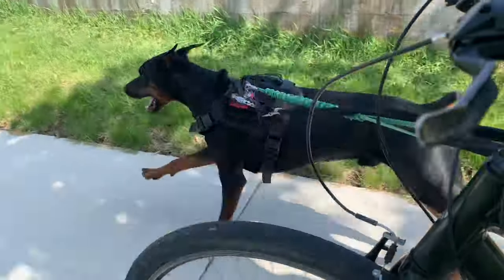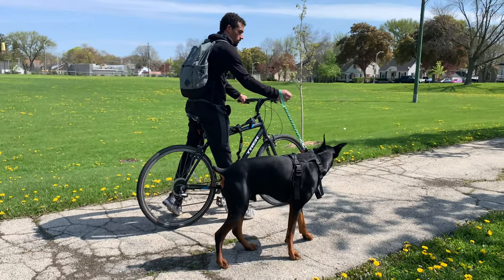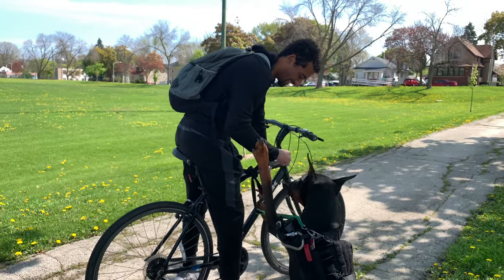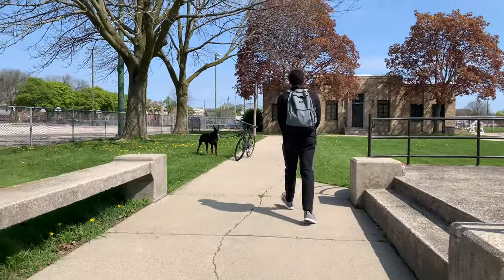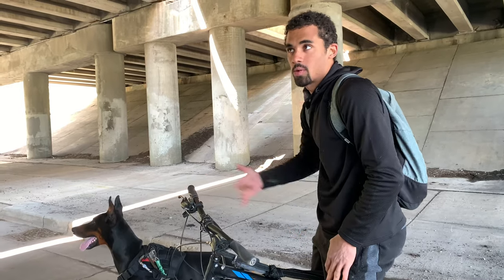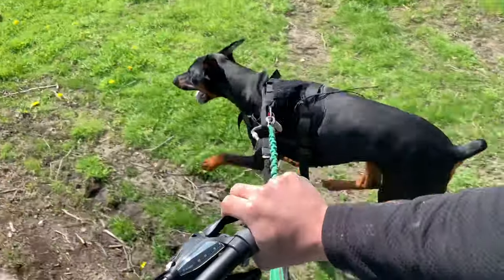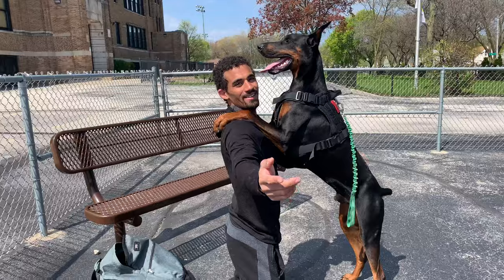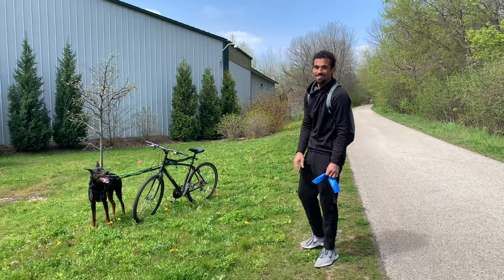WATCH THIS Video Before You Bike Your Dog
Today we will learn how to bike with your dog. Your dog must be well-trained and socialized in order to run by your bike safely. Make sure your dog can walk on a loose leash and knows how to properly behave during a walk. Don't ride in traffic! We bike on bike paths and feels much safer. Get a harness! I have a harness connected the bike and it works great .

start slowly! I started by getting him used to walking near the bike then getting him used to being near a fast moving bike. Then very slowly work your way up to a riding on the bike and going a speed comfortable for you.

❤️Comment "CyberTheDoberman" or "KamiThePitbull" for a hearted comment❤️

YouTube is a huge passion of mine, I've been making videos since 2009. I appreciate all the support, it really means the world to me.